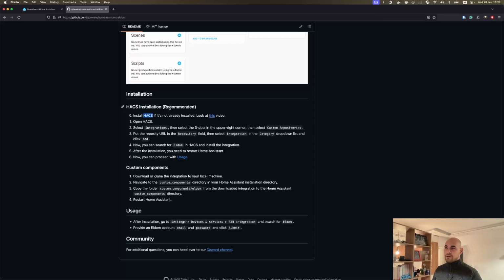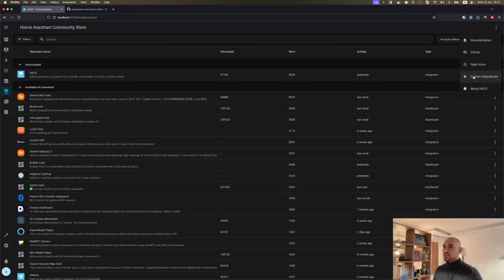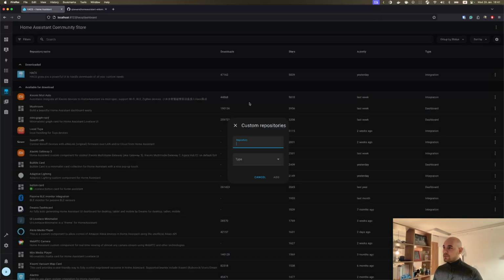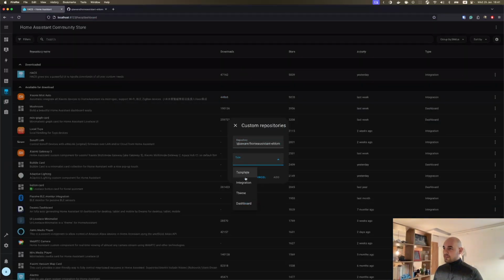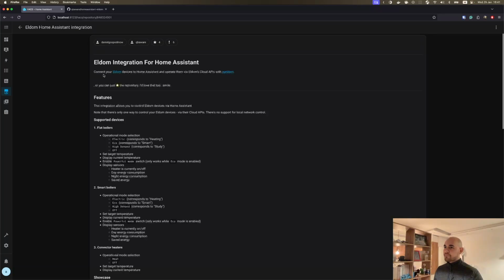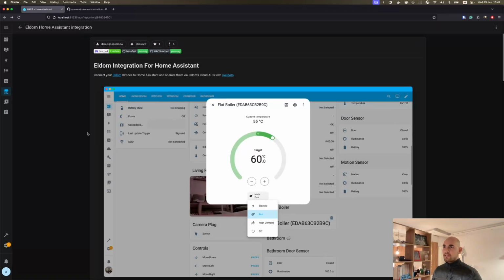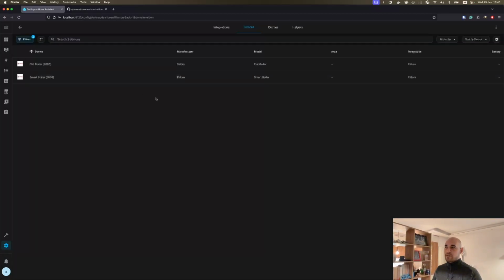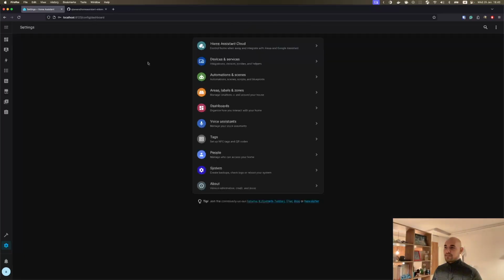How To Install Eldom's Home Assistant integration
This is a tutorial on how to install the Eldom integration for Home Assistant.